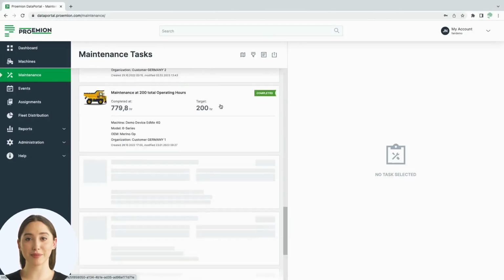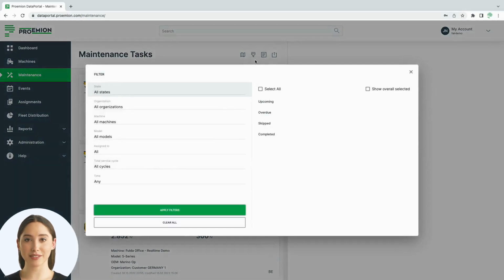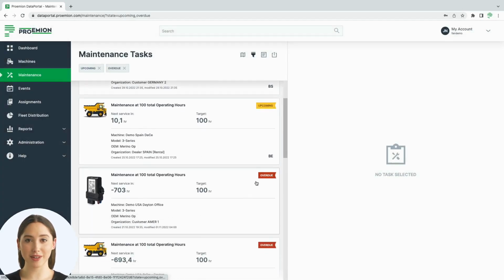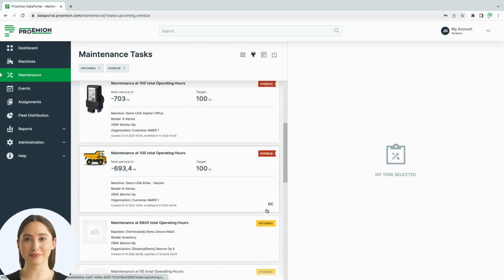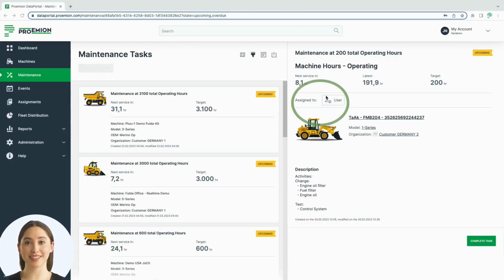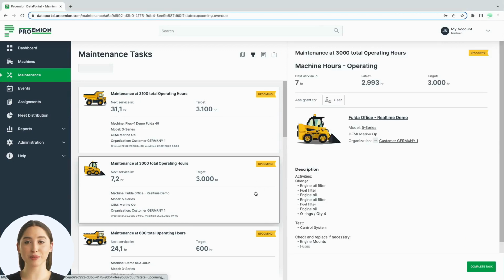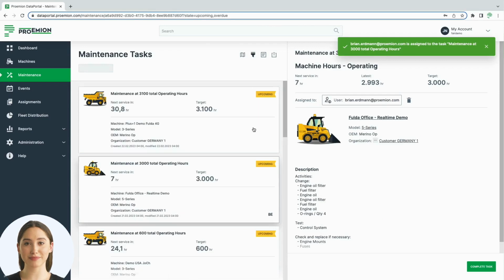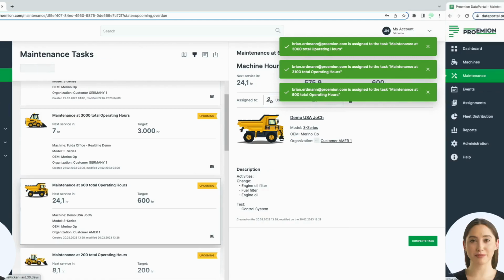Streamline Your Service Maintenance Planning with Assignable Maintenance Tasks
Description: In today's digital age, businesses are increasingly moving towards paperless processes to become more efficient and environmentally responsible. The Assignable Maintenance Task Manager is a new feature that enables maintenance managers to plan and track the workload of their team while also allowing service technicians to have a complete overview of their tasks. This paperless process improves the efficiency of maintenance planning, reduces operational costs, and increases productivity.

In this video, we will explore the Assignable Maintenance Task Manager feature and its benefits for both OEMs and their customers. By digitizing maintenance processes, businesses can improve their operations, stay competitive in the industry, and support their ESG and CSR commitments.
Our Data Portal makes it easy to manage your fleet and access maintenance information in one place. Whether you manage your fleet remotely or on-site, our platform works for you. By using Assignable Maintenance Tasks, businesses can improve customer satisfaction and loyalty, reduce operational costs, and maximize maintenance services.

Don't miss out on this opportunity to streamline your service maintenance planning with Assignable Maintenance Tasks.